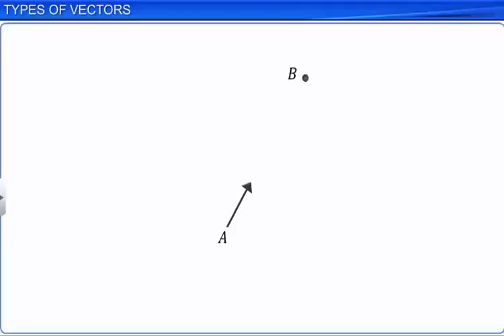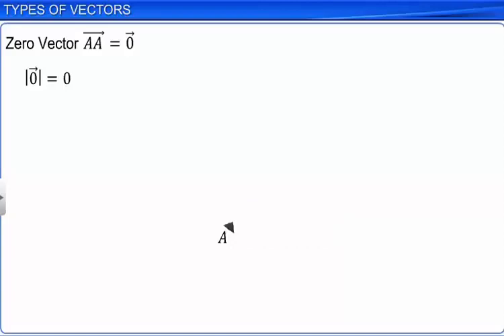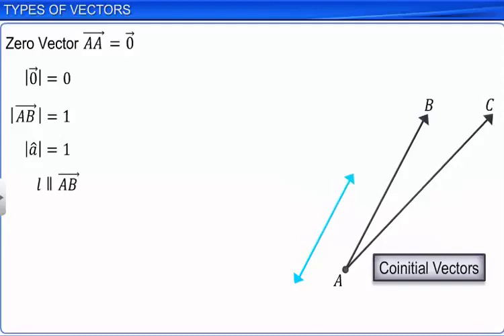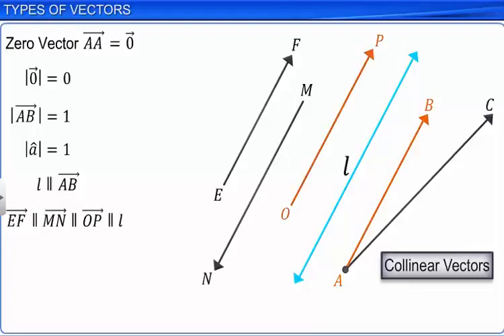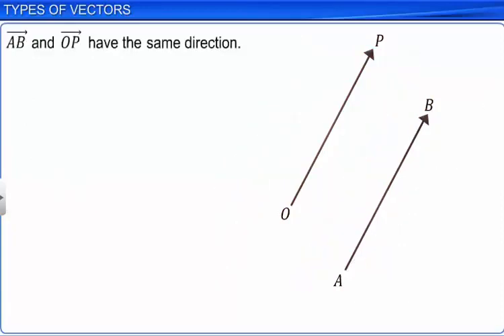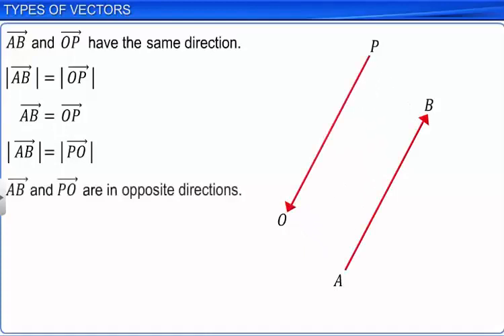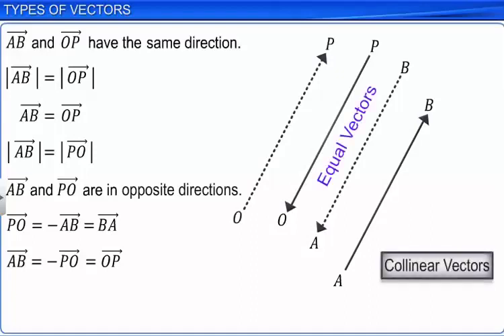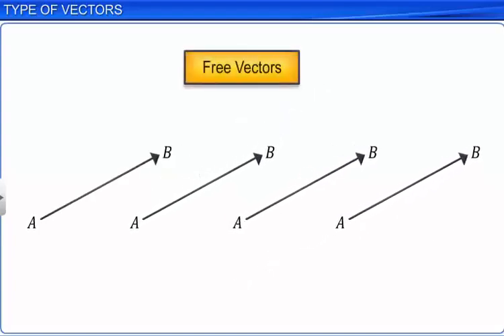10. Vector Algebra – 2, Types of Vectors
10. Vector Algebra – 2, Types of Vectors